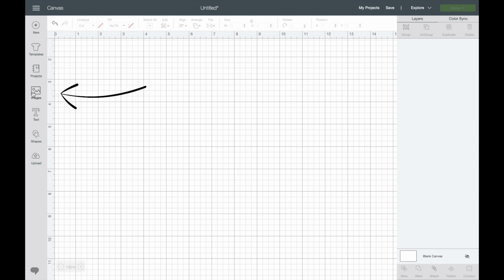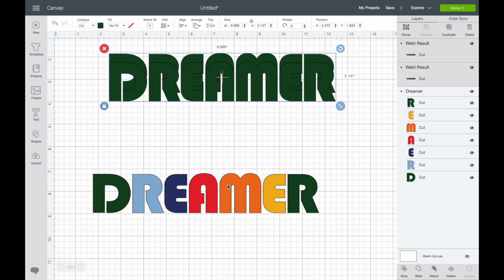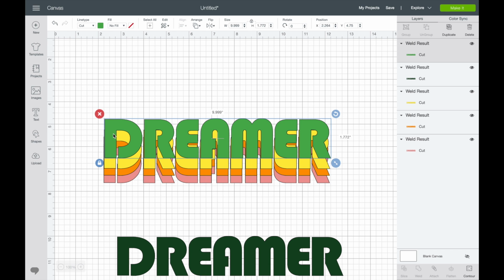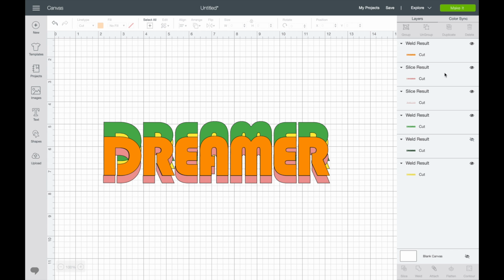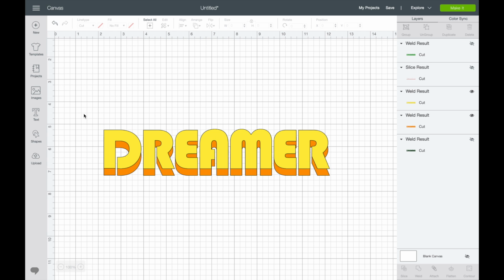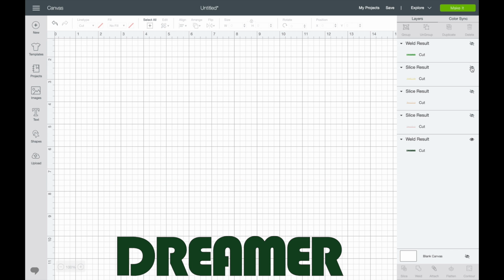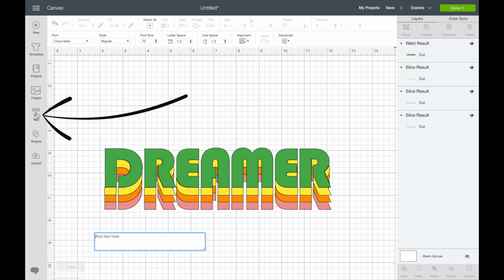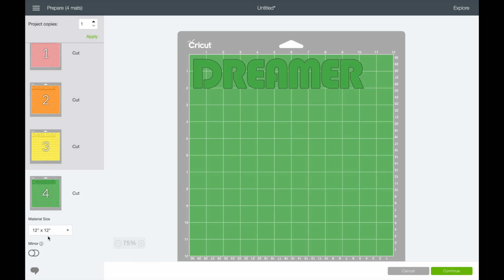How to do a knockout | Cricut Design Space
I had a lot of request to show step by step how I did the knockout for this design on another tutorial linked below. ✂️ If you follow me step by step you should be doing knockout designs in no time :)

Cricut mat 8x10
EasyPress Mat 12"x12"
EasyPress Mat 14"x14"
EasyPress Mat 20"x16"

Address - CrystalAnn
           10093 Bethel Rd

Facebook goo.gl/5Khg56
Instagram goo.gl/fKqCbW
Twitter goo.gl/FTtkKS
Pinterest goo.gl/9PfeTw